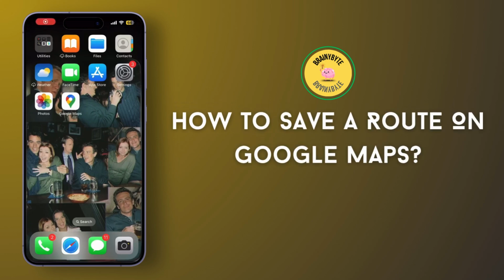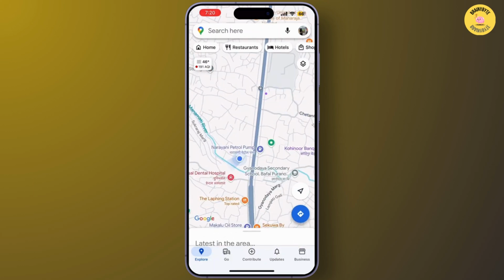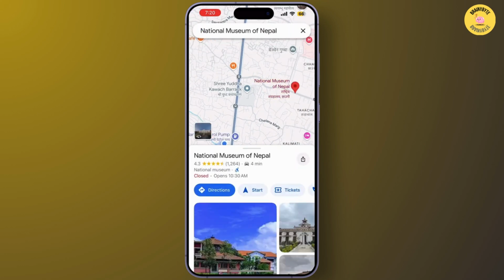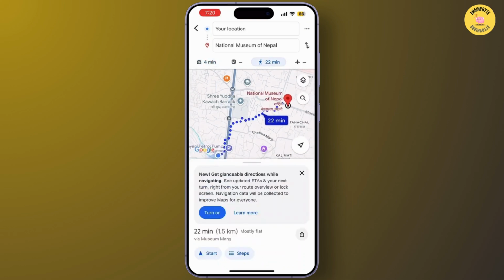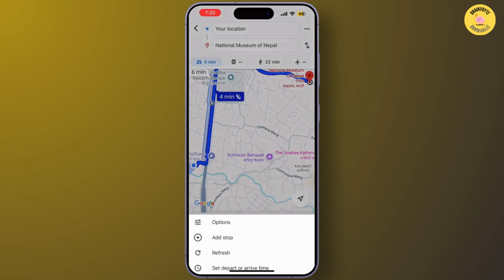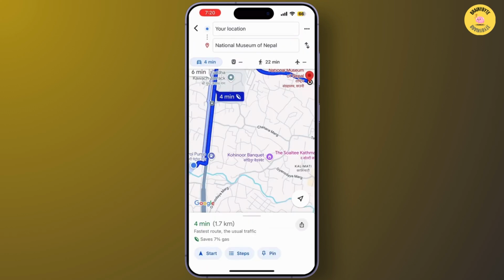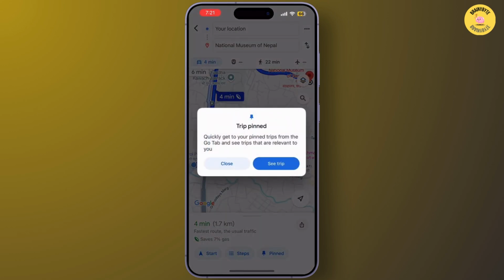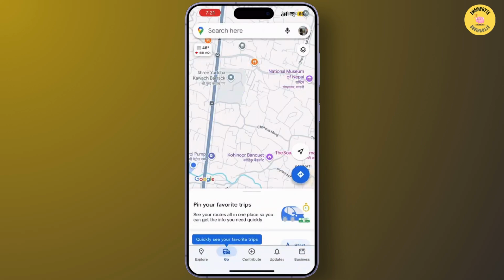How To Save A Route On Google Maps ?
Want to save a route on Google Maps for easy access later? This video will guide you through the steps on how to save your favorite routes in Google Maps quickly and easily. Whether you're asking, "How do I save a route on Google Maps?" or need help saving routes for offline access, this tutorial has you covered. Learn how to save routes and plan your trips ahead with Google Maps. Watch now to see how you can save a route on Google Maps today!

Timestamps:
00:00 How To Save A Route On Google Maps
00:06 How To Save A Route On Google Maps for Offline Use